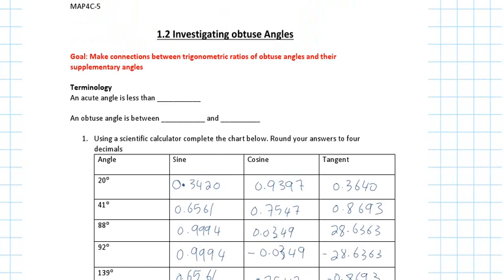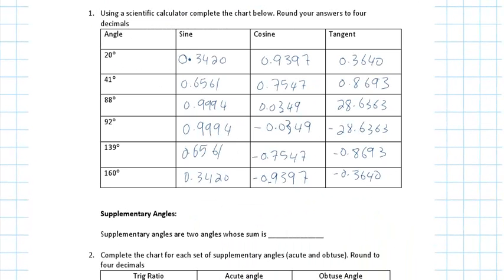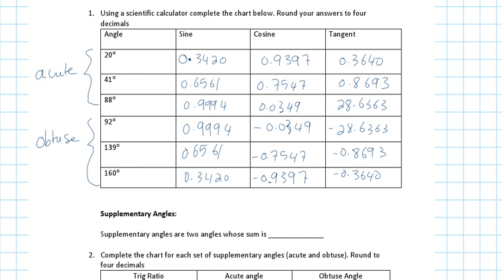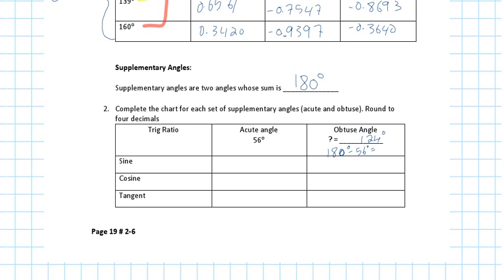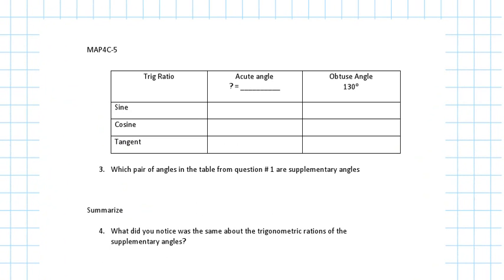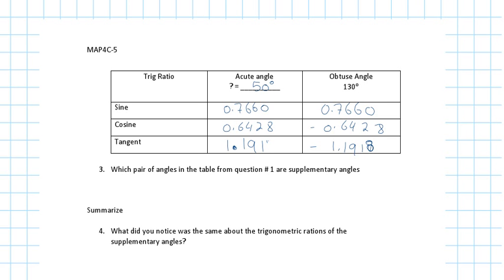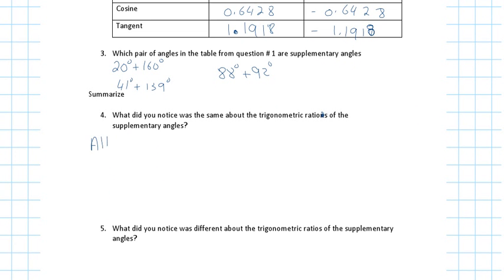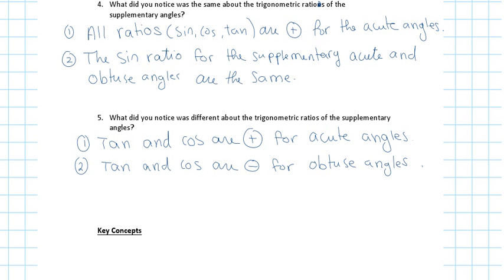nov 15 obtuse angles